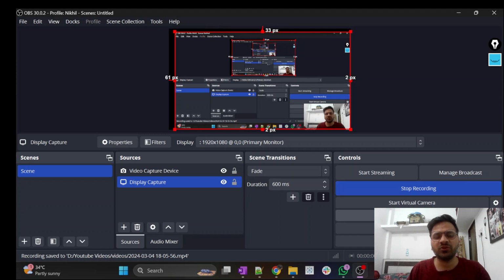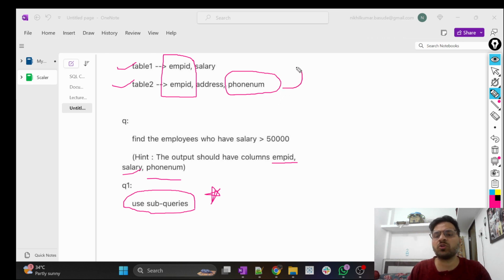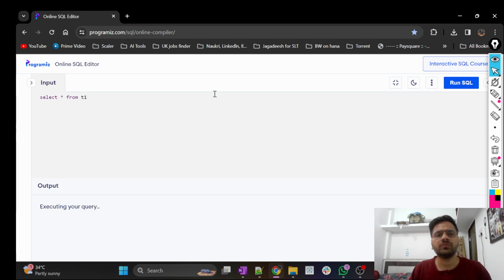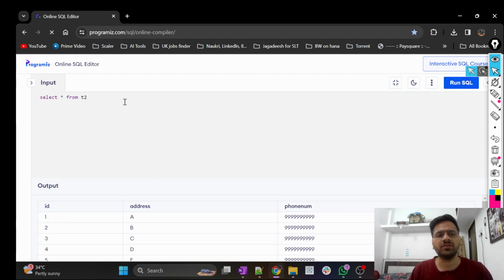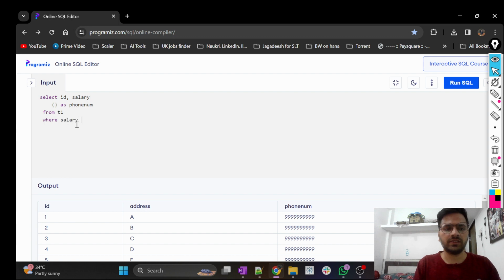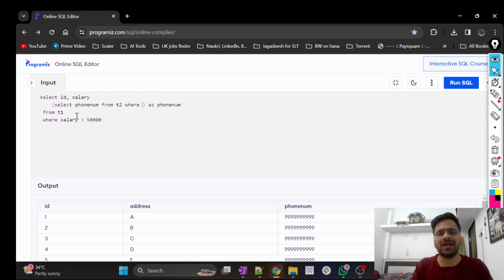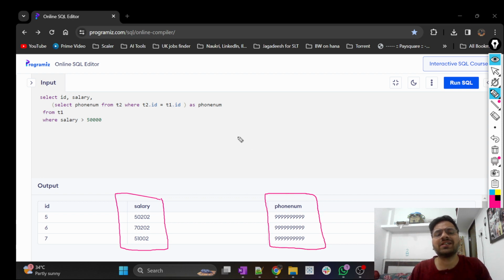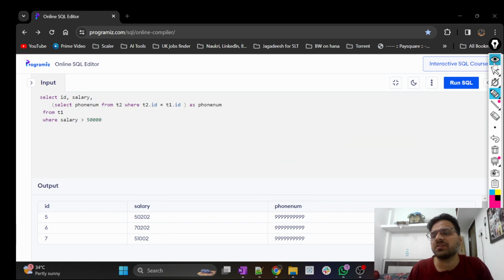If the interviewer asks you to avoid using JOIN and instead use a subquery, Let's Test SQL Skills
When facing an interview question that prohibits the use of joins and requires the use of subqueries, the following approach can be used to solve the problem.